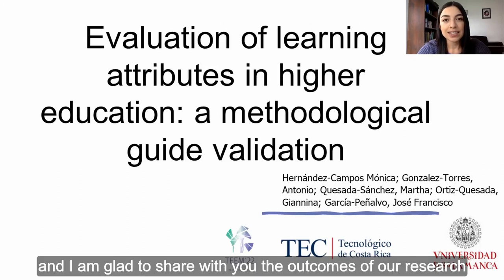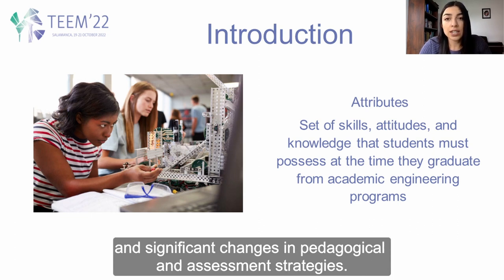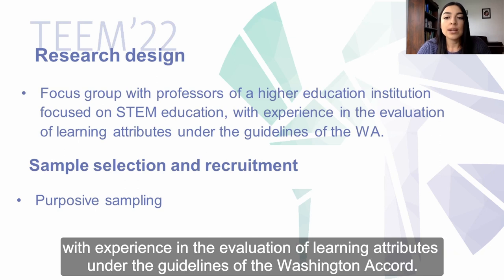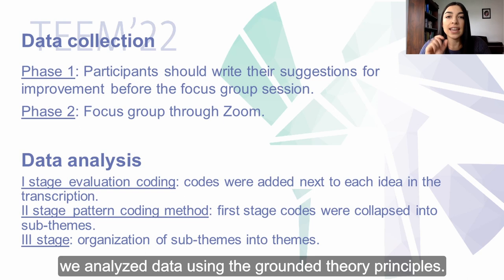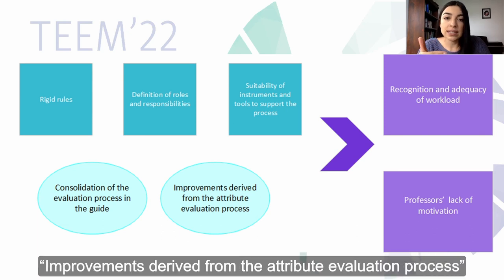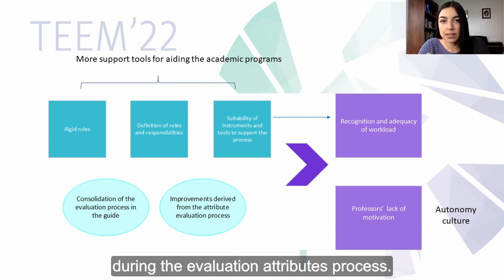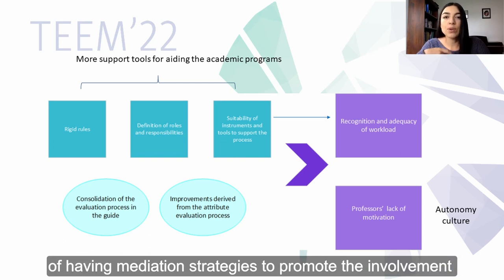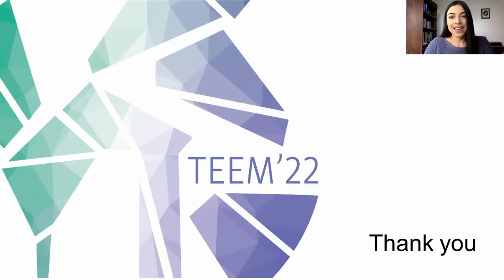ID038 - Evaluation of learning attributes in higher education: a methodological guide validation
ID038 - Evaluation of learning attributes in higher education: a methodological guide validation. Mónica Hernández-Campos, Antonio Gonzalez-Torres, Martha Quesada-Sánchez, Giannina Ortiz-Quesada, Francisco José García-Peñalvo.